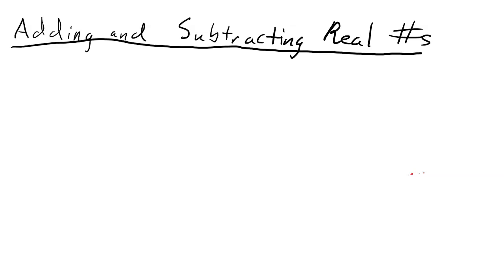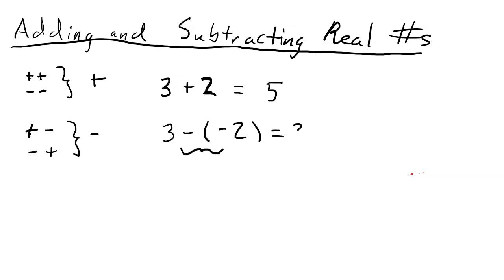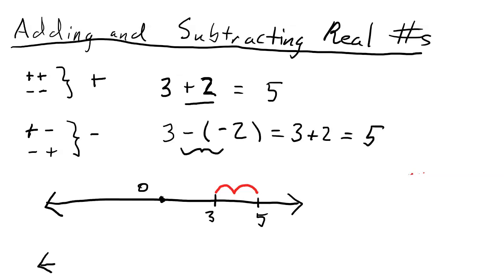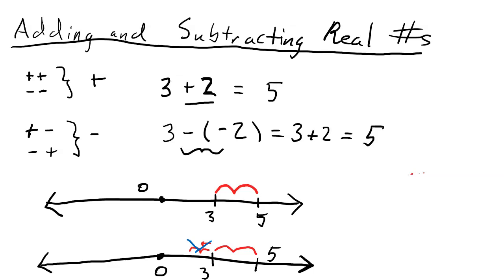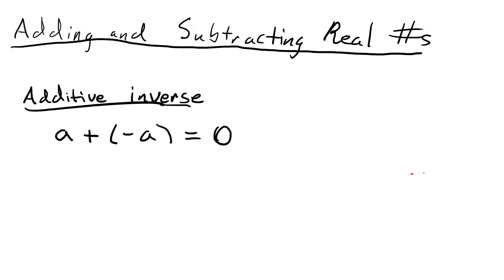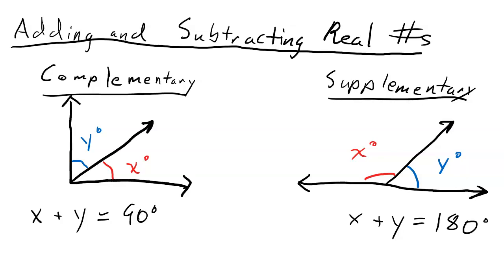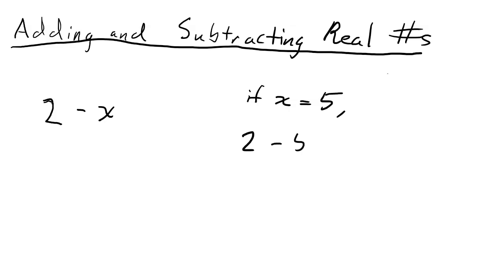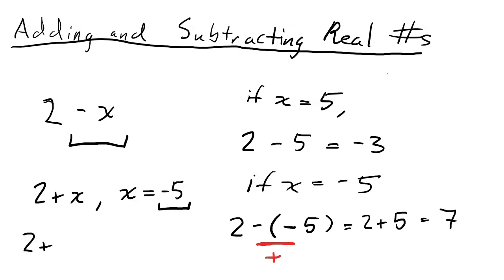Adding and Subtracting Real Numbers